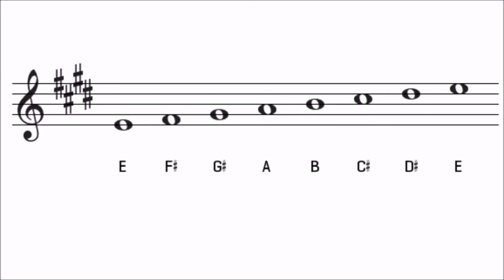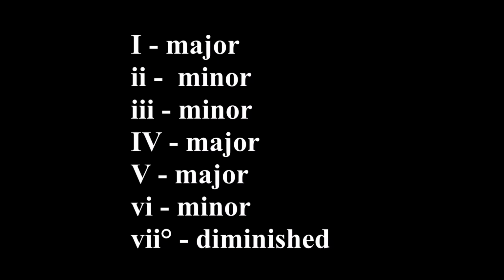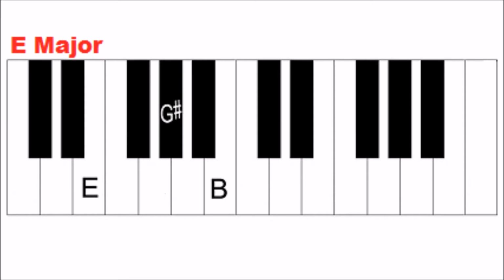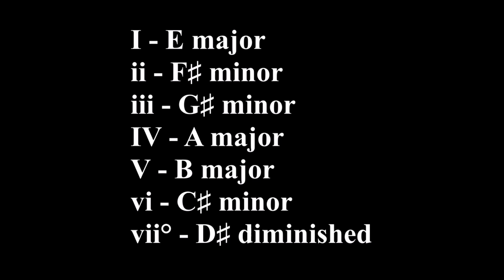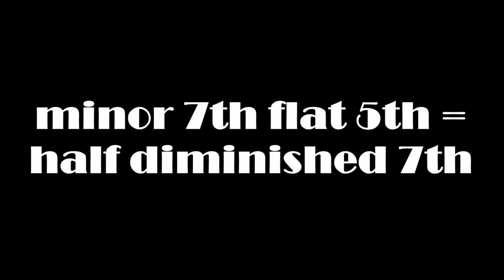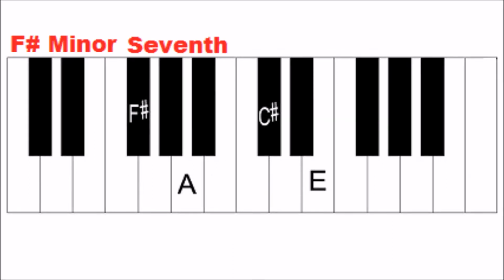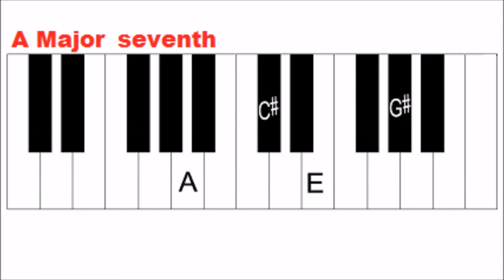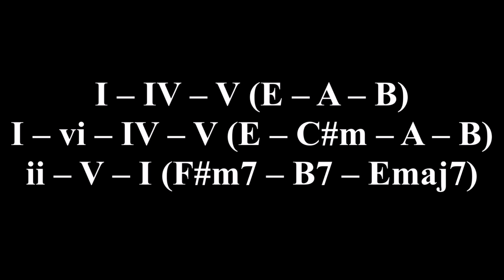Chords by Key - Piano Chords in the Key of E Major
Chords in the key of E major. Master piano chords by key and give yourself a big advantage when playing, learning or writing songs.
and learn so much more.

Here are some products I recommend, some of which I own and use on a daily basis

I highly recommend this best-selling piano course. and get yourself a copy.

Go to my website for this lesson on chords in the key of E major Great for organ, keyboard, guitar and any chord instrument.
Take your piano and keyboard playing to the next level with my Udemy courses